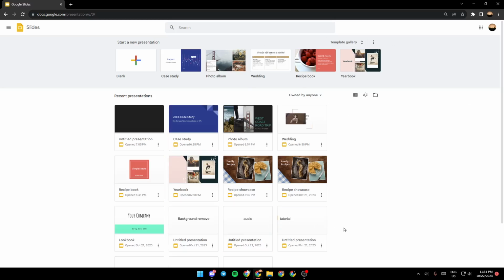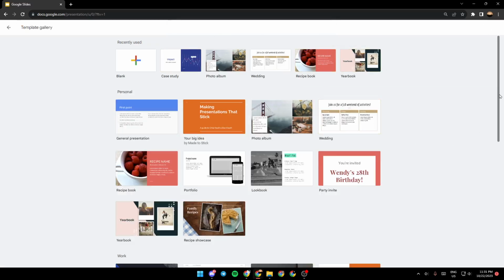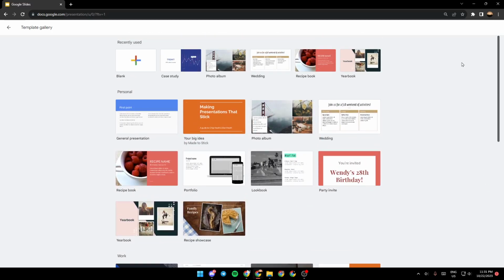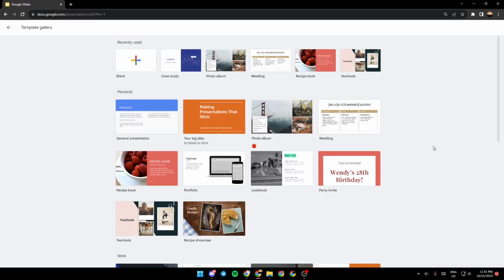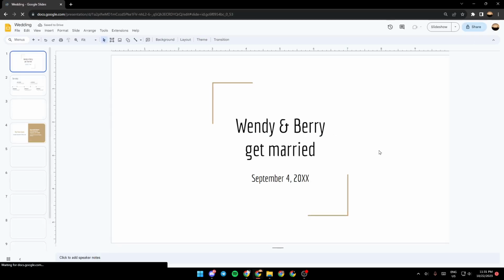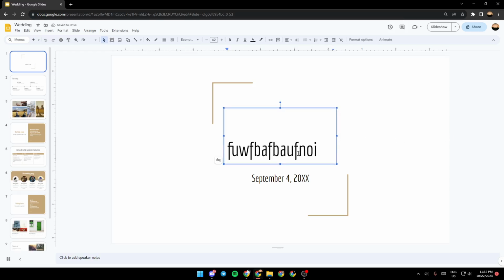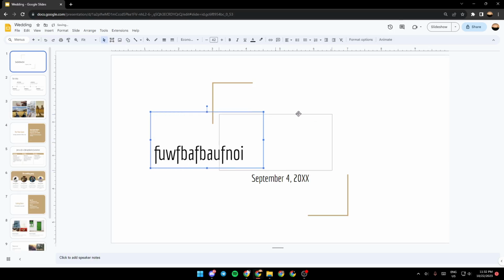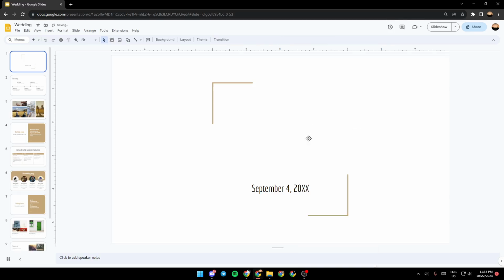How To Remove Text In Google Slides Tutorial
Today we talk about remove text in google slides,google slides tutorial,google slides tips and tricks,delete text box in google slides,how to delete text boxes in google slides